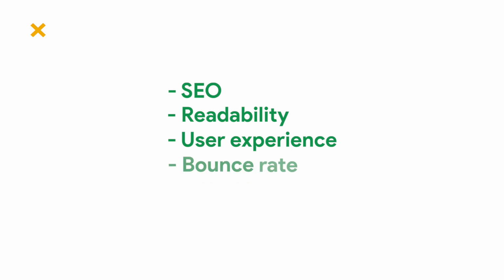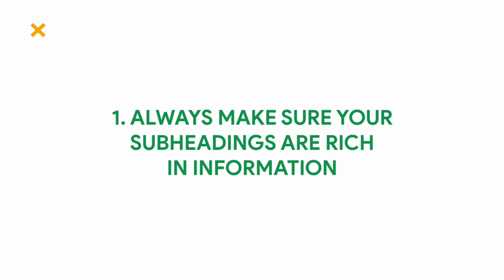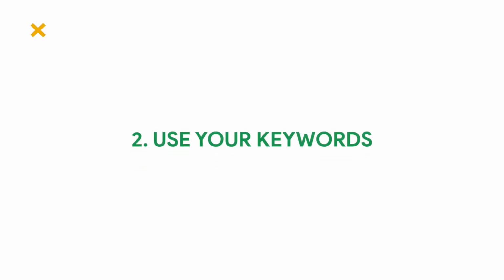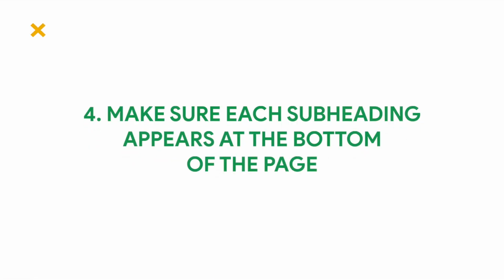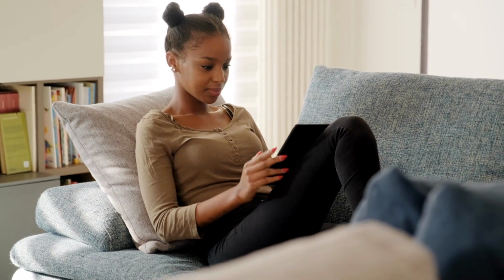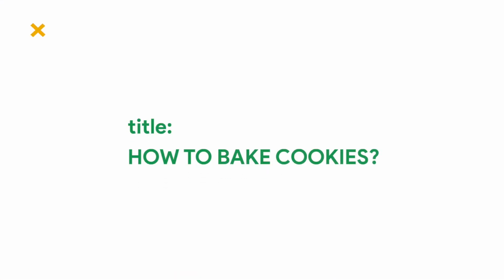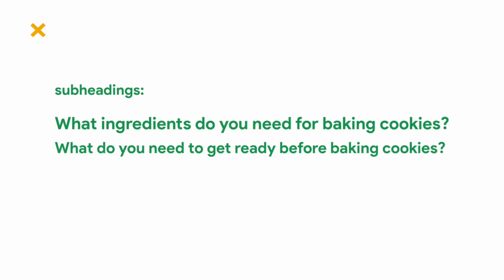How to come up with clickable titles and captions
Titles grab attention, subheadings make readers stay. When it comes to blogging, subheadings are the unsung heroes because they can boost the overall SEO, bounce rate, and user experience of your article. In this episode, we teach some do’s and don’ts when it comes to crafting the perfect subheading. From making sure that your subheadings are informative to their position on your page, this video will take your subheadings from good to great!

Chapters:
0:00 - Intro
0:30 - Titles
0:54 - Add information
1:11- Use keywords
1:24 - Avoid Repetitions
1:57 - Align subheads to appear at the bottom
2:25 - Ask Questions